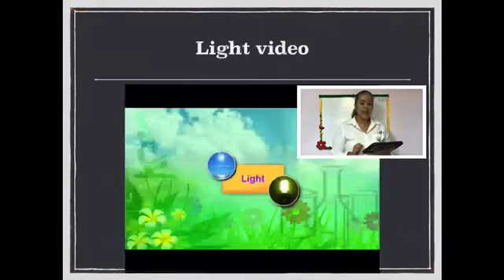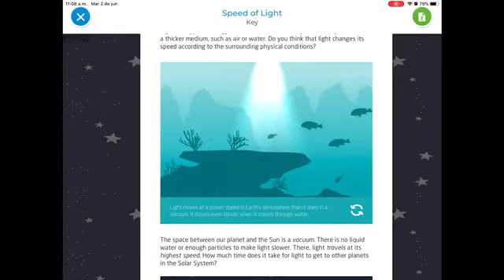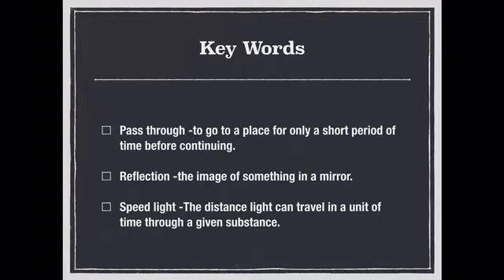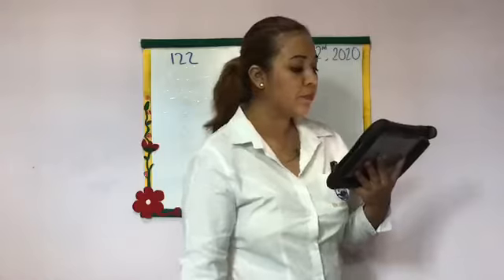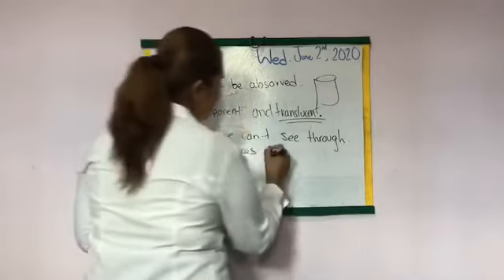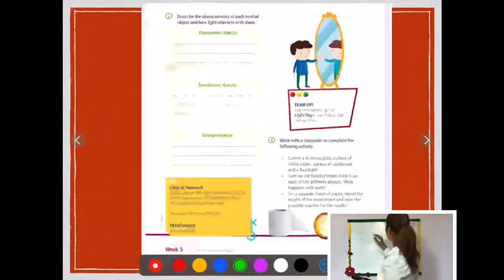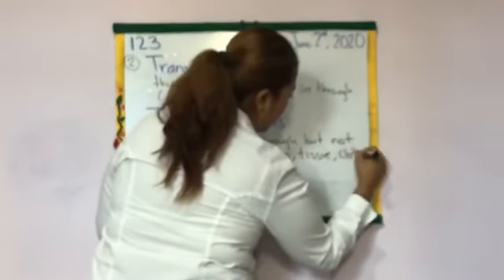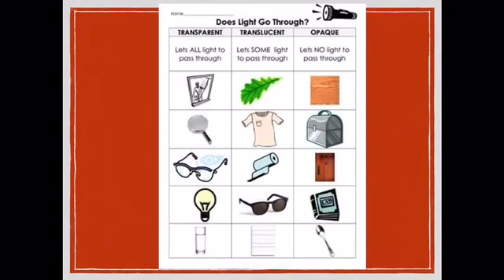Curious Scientist 👩‍🔬 week 5